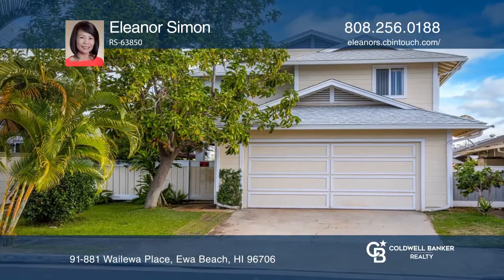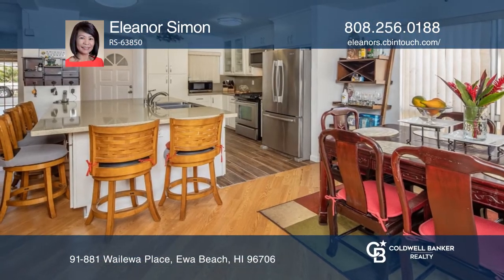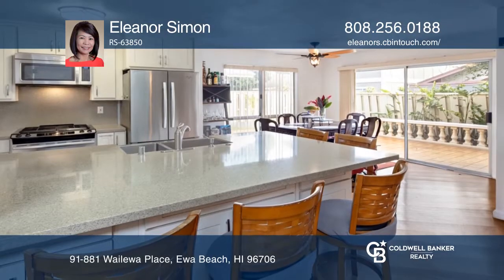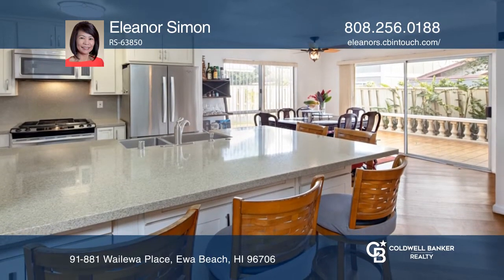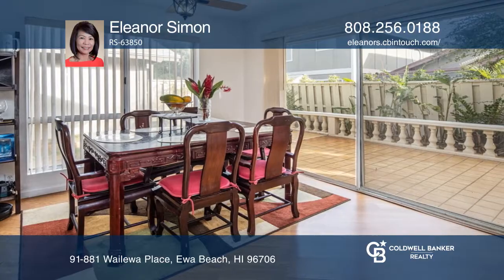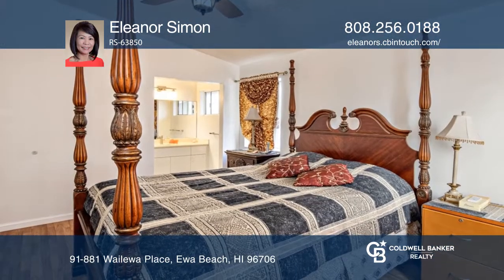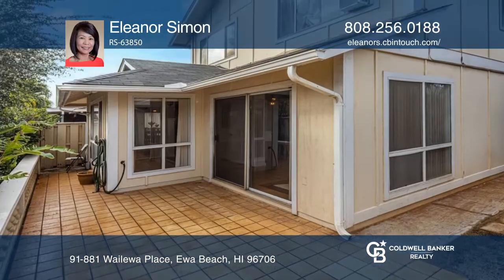91-881 Wailewa Place Ewa Beach, HI | ColdwellBankerHomes.com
91-881 Wailewa Place, Ewa Beach, HI

Well maintained five bedrooms, three full baths in Soda Creek Community with no maintenance fee. Close to everything, Queens West, and Kamakana Alii. Square footage doesnt match with public records. Number of bedrooms doesnt match with tax records.